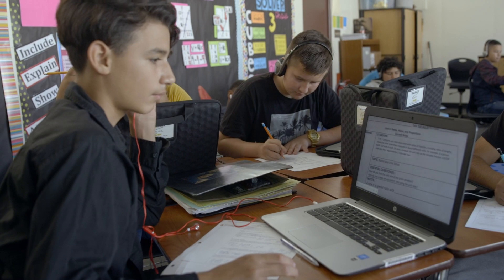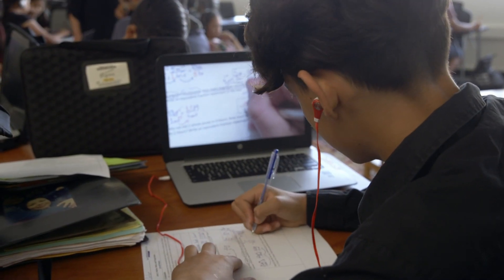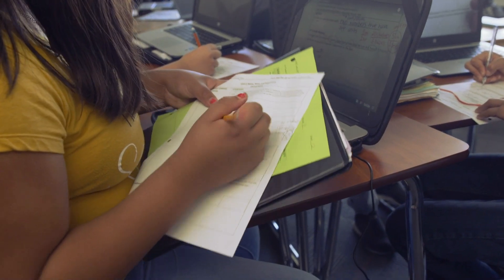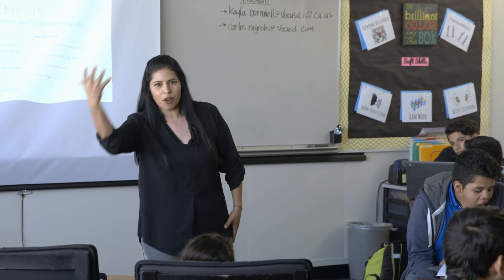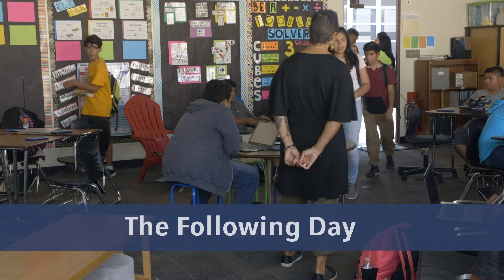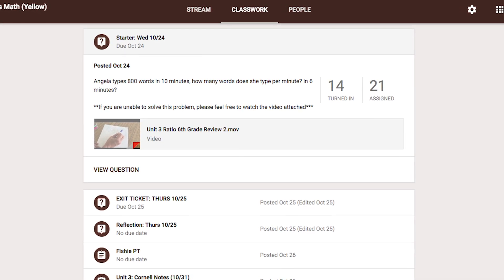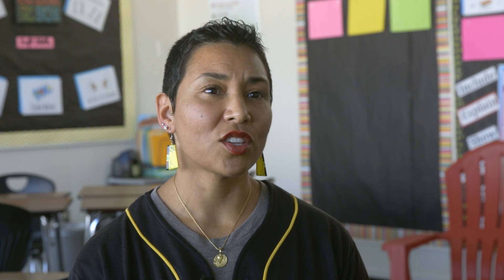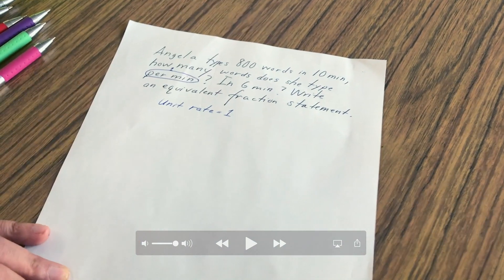The Use of Self-Made Videos in a Blended Learning Classroom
Team teachers Carla Hernandez (General Ed) and Angela Olton (RSP) demonstrate how they use self-made videos in their math classroom to increase their students' engagement to meet the objectives they are teaching. They show the simplicity of creating math content videos by using their mobile phones and discuss the value of teaching in a Blended Model Classroom. Watch as they are shown planning, recording, and utilizing the videos in a unit dealing with ratios.